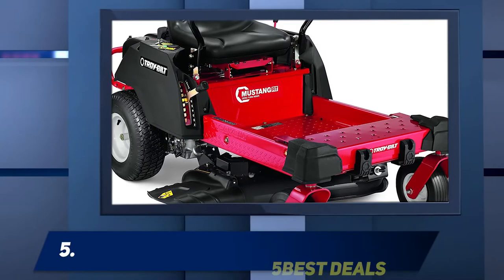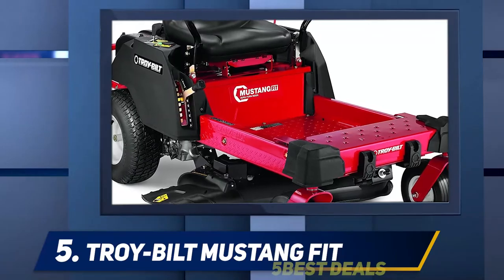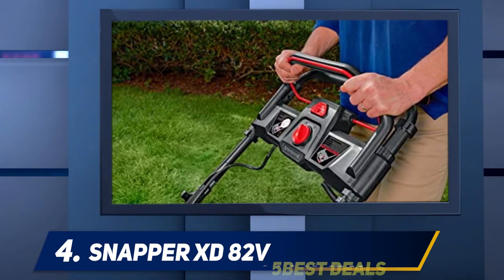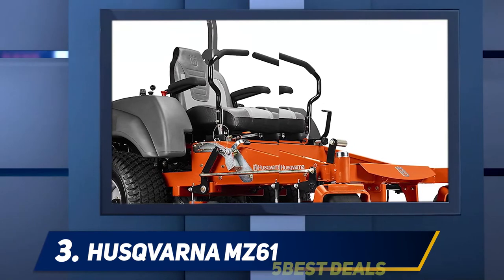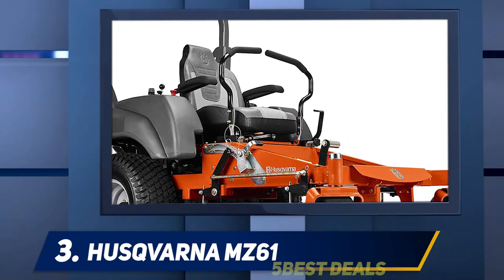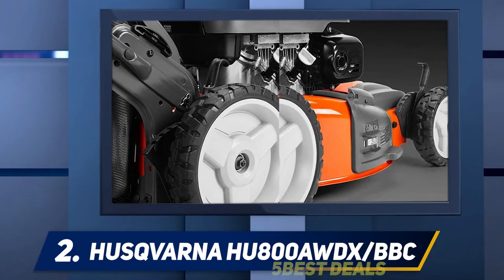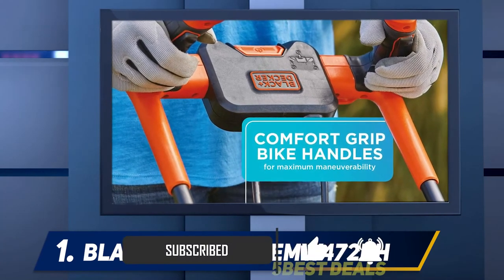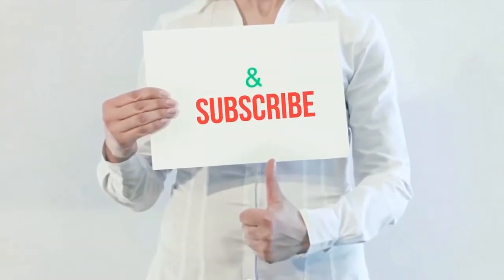✅ Best Lawn Mowers 2021 - Top 5 BestLawn Mowers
► Here is the Links For Updated Price Of Best Lawn Mowers 2021!
❥ 1  ► BLACK+DECKER BEMW472BH ◄
✓ Amazon US
✓ Amazon CA
✓ Amazon UK
❥ 2  ► Husqvarna HU800AWDX/BBC ◄
✓ Amazon US
✓ Amazon CA
✓ Amazon UK
❥ 3  ► Husqvarna MZ61 ◄
✓ Amazon US
✓ Amazon CA
✓ Amazon UK
❥ 4  ► Snapper XD 82V ◄
✓ Amazon US
✓ Amazon CA
✓ Amazon UK
❥ 5  ► Troy-Bilt Mustang Fit ◄
✓ Amazon US
✓ Amazon CA
✓ Amazon UK

This is my top 5 Best Lawn Mowers, That I mention in this video.